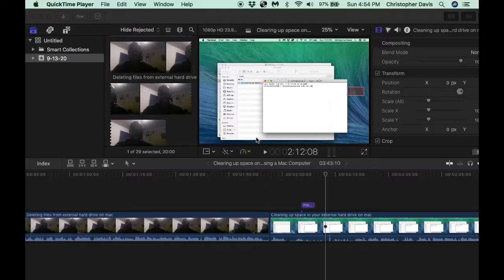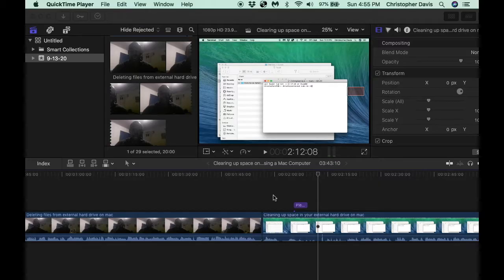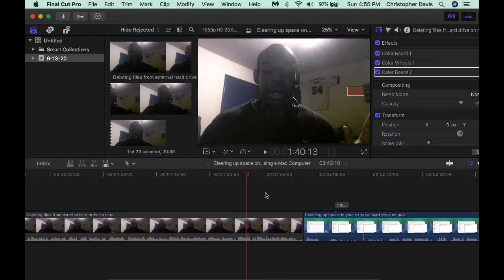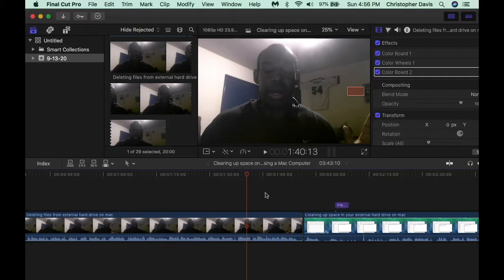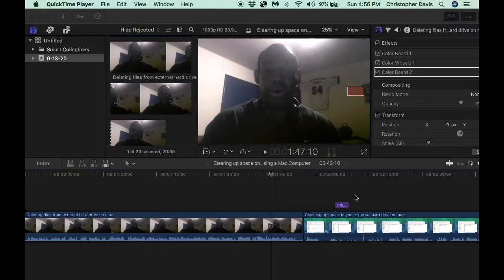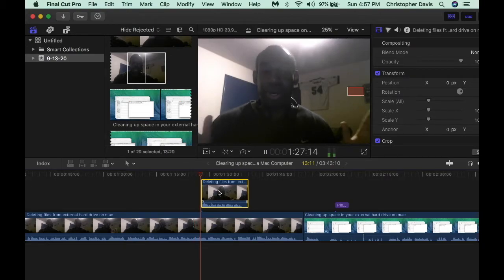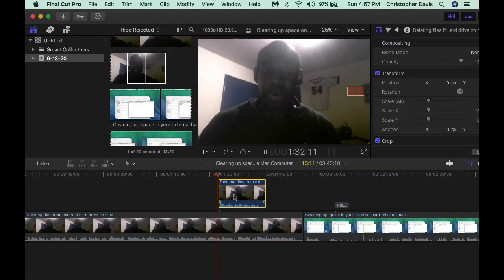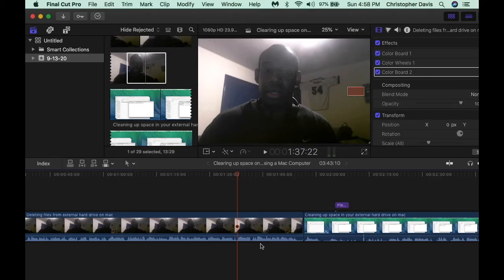Charcoal Gray video clip in Final Cut Pro X what to do?!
Video clip in Final Cut Pro X turns charcoal gray you don't know what to do, watch this video to find out.